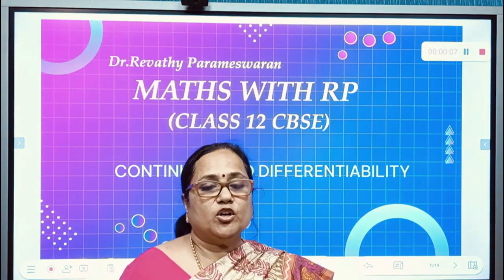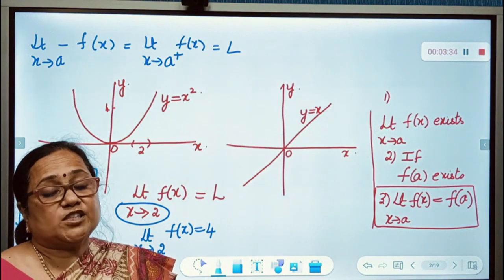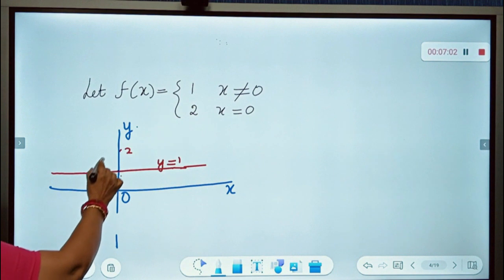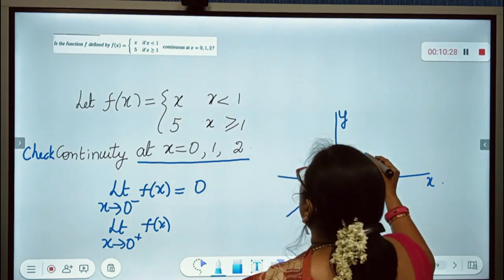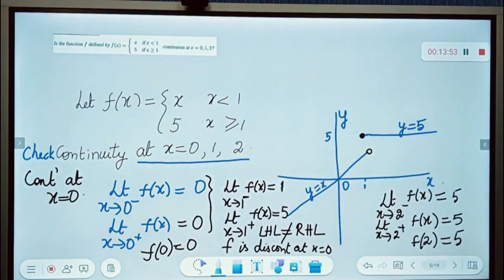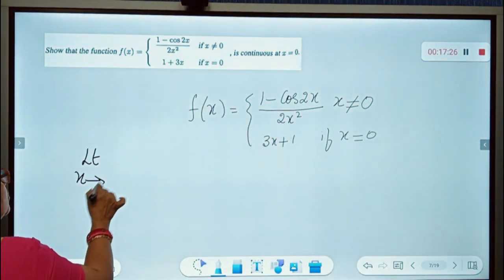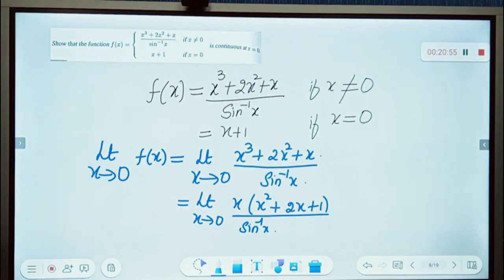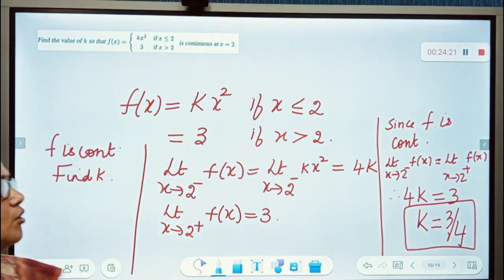(CBSE CLASS 12) Continuous Functions- Introduction and Examples